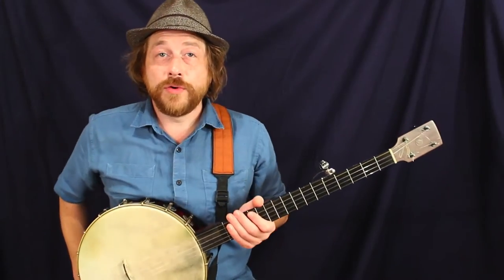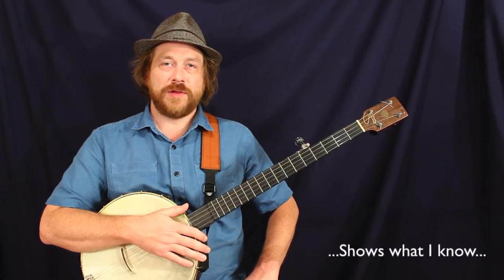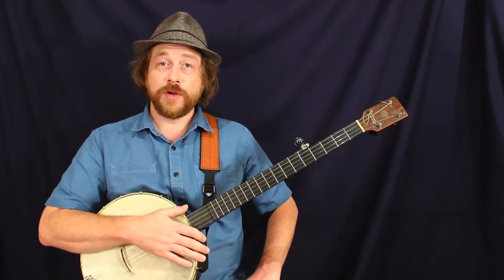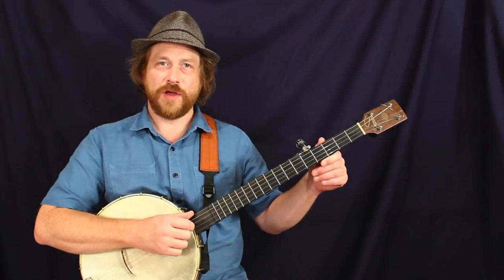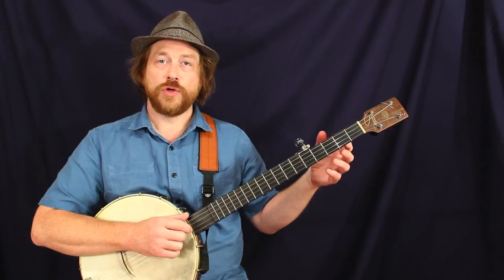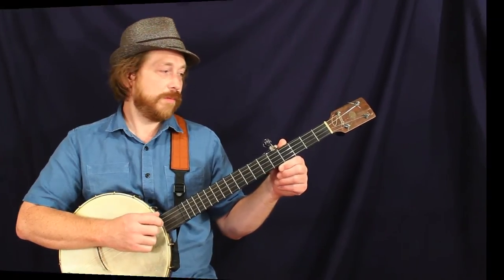Beginner Clawhammer Banjo Crash Course - Learn Your First Song !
This is an excerpt for Play Better Banjo's  BEGINNER CLAWHAMMER CROUSE

Go "from zero to banjo" with the BEGINNER CLAWHAMMER CRASH COURSE.

If you're an absolute beginner that wants to learn to play clawhammer banjo then this is the course for you:

TWENTY PLUS VIDEOS:  You’ll have instant access to the course video player containing more than twenty instructional videos on a variety of essential beginner banjo topics.

CLEAR & SIMPLE INSTRUCTION:   Just the bare minimum of information presented in a laid back, simple and easy to follow fashion.

PLAY ALONG VIDEOS:   Play along with me as I guide you through a bunch of jam-friendly songs.

          HERE'S WHAT YOU’LL LEARN IN THE COURSE:

THE BASIC STRUM: How to execute the fundamental “clawhammer motion”.

CHORDS: How to play them and what to do with them.

TUNING: Three different tried and true methods for tuning your banjo.

SONGS: How to play along with a whole pile of recognizable and easy-to-follow songs

TIME SIGNATURES A practical understanding of “common time” and “waltz time”.

TIME SIGNATURES: A universal system for numbering and organizing chords within a tune or song

THE MUSICAL ALPHABET: Easy foundational musical knowledge and some simple ways to apply it.

KEY SIGNATURES: A practical understanding of what it means to play in some basic keys.